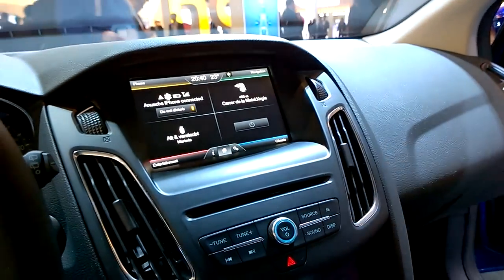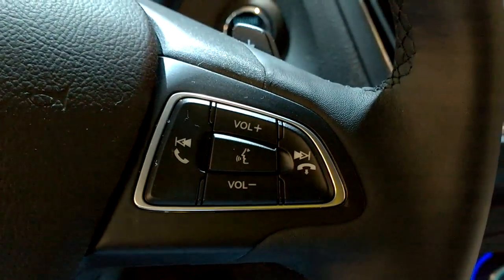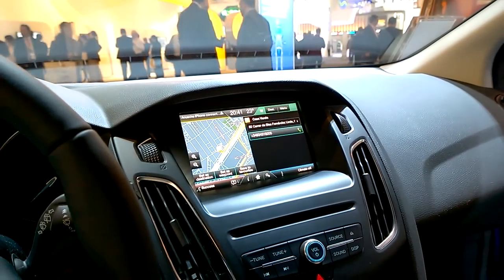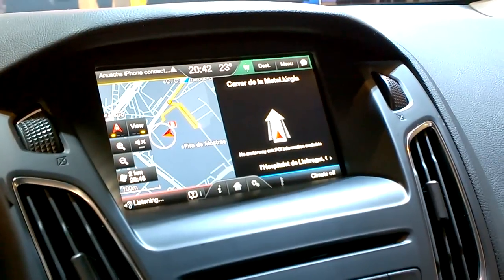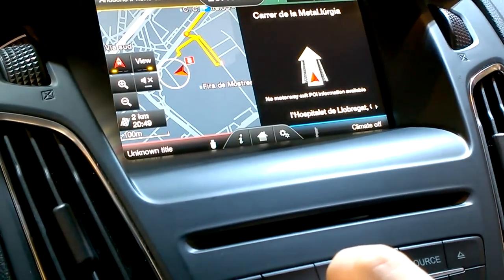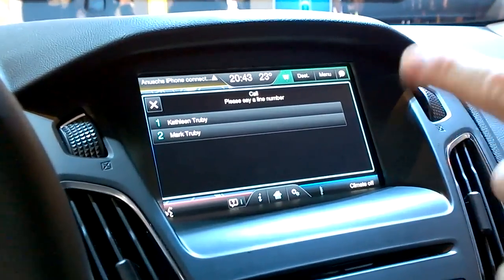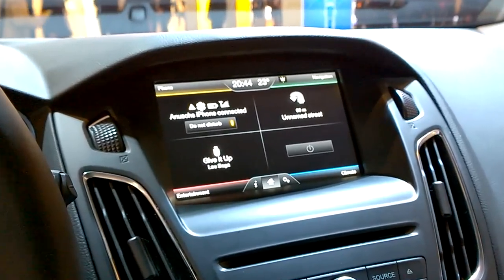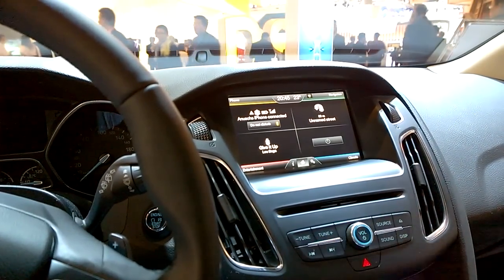MWC 14: Ford Sync 2 demonstration (english)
Demonstration, during the Mobile World Congress 2014, of the Ford Sync 2 in-vehicle technology.